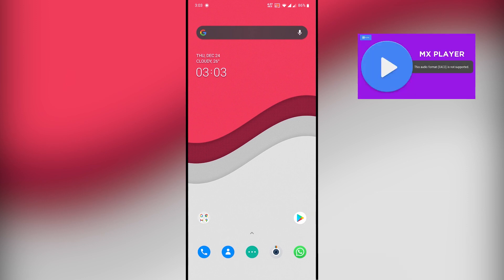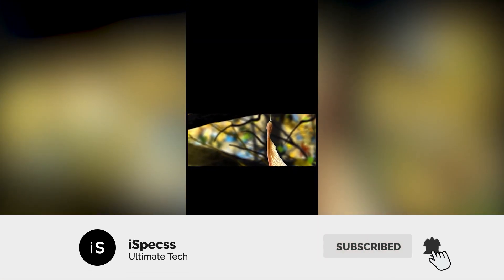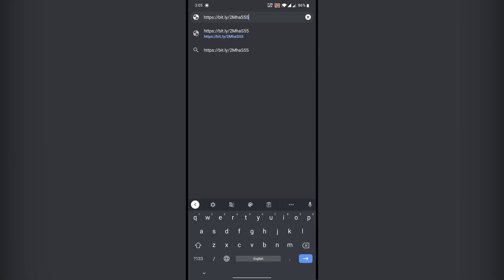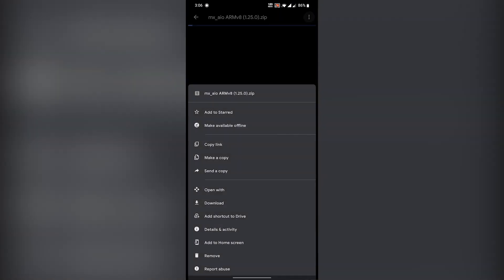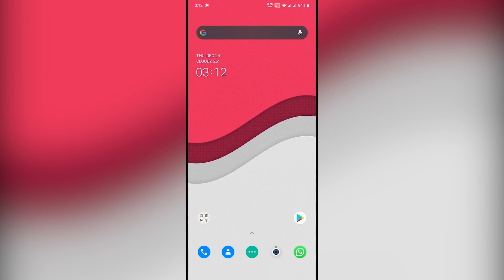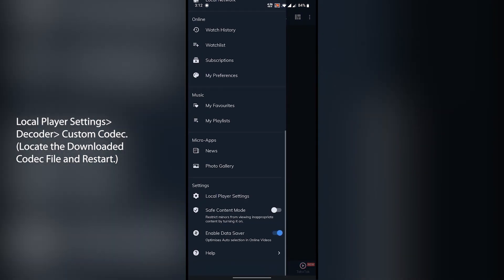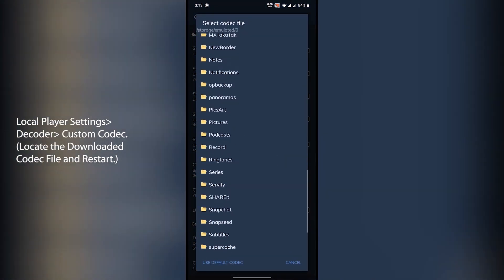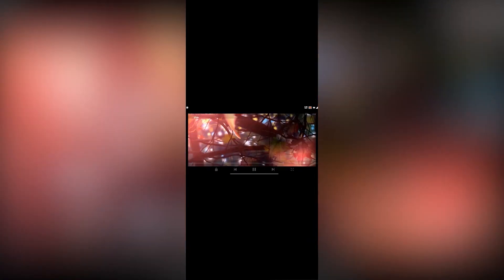Mx Player EAC3 Audio Not Supported FIX | 2025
MX Player is undoubtedly the best ever video player for Android. With the background playback and HW decoder, this player supports a lot of file formats. It can play the most of the media files in an excellent video quality. Flexibility in MX Player is something that you won’t get in any other media player.

However, there are some limitations as you can’t play AC3, DTS, MLP, TrueHD, etc. In that case, you can use Custom Codec for MX Player, in this video you will get to know how to install custom codec in MX Player and how to fix EAC3 Audio Format Not Supported.

Note: custom codec options are not available in MX Player Beta

Note: MX player app version number and codec pack version number are not same.

Direct Download 👇(Google Drive):

(MX player App and codec pack *VERSION NUMBER* are not always same, just download the latest available versions of both)

Amazon India:

Amazon USA:

Amazon UK:

ThankYou.😃